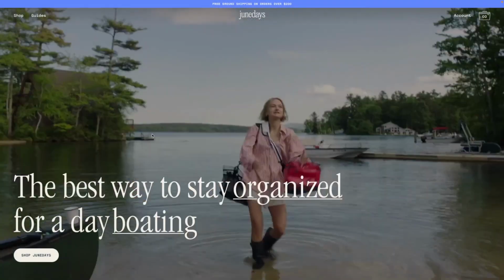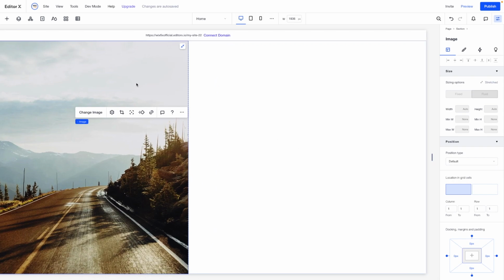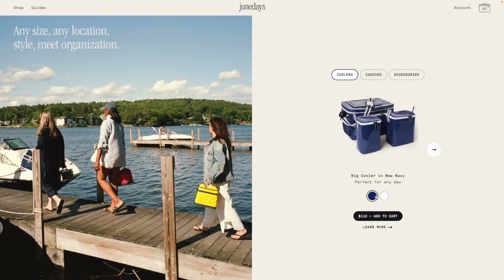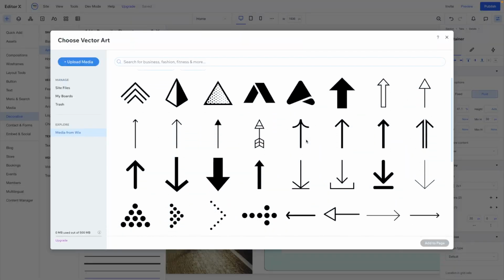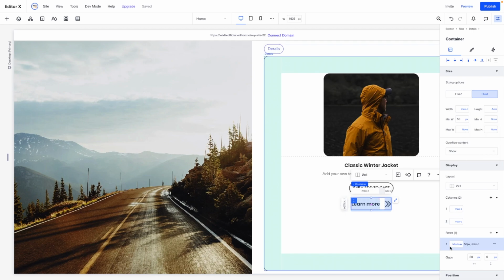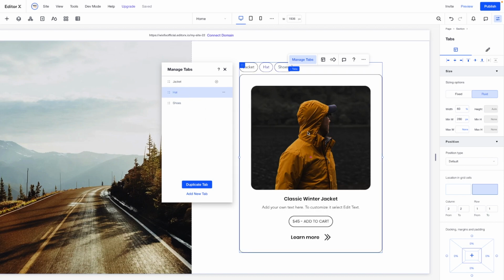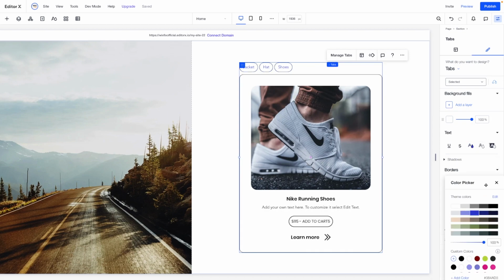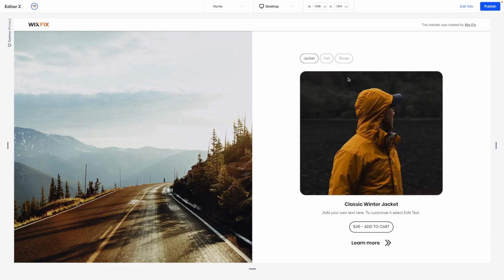Recreating Juneday’s Product Tabs Section in Editor X | Wix Fix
In today's video, you will learn a creative way to display featured products on your ecommerce homepage using Tabs in Editor X!